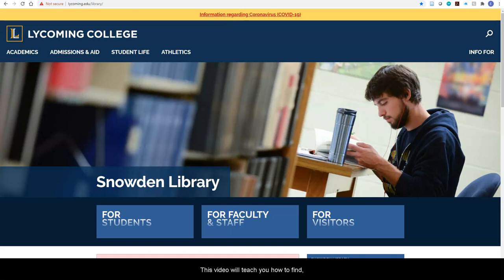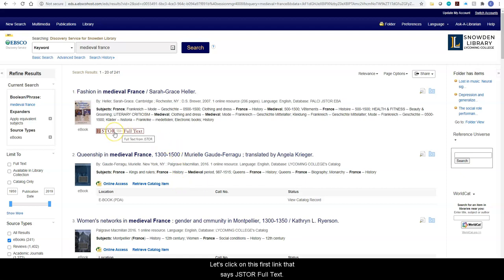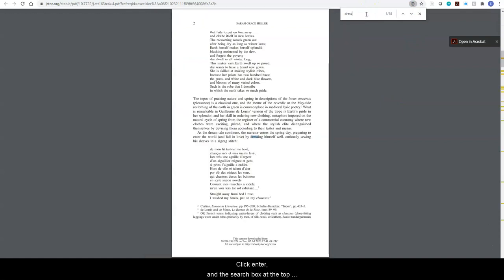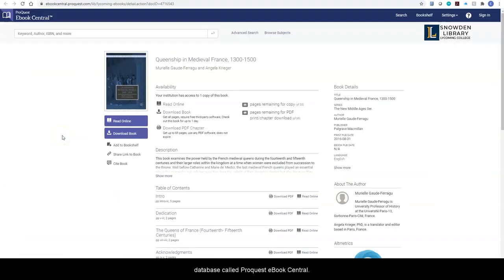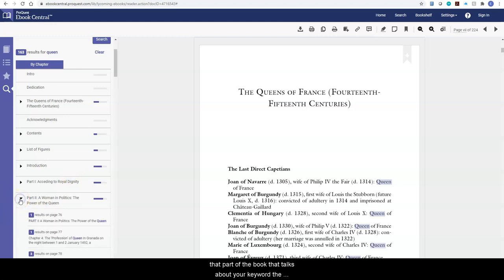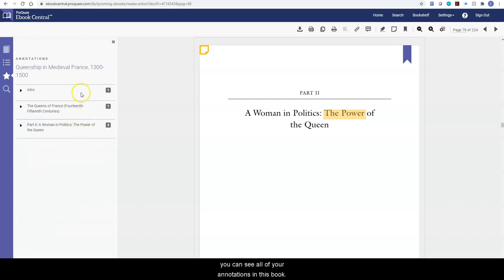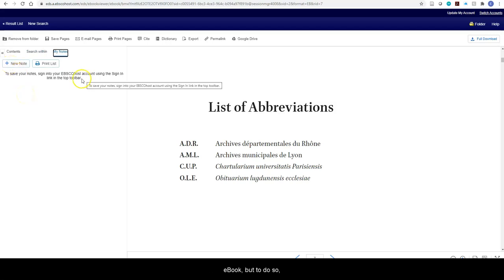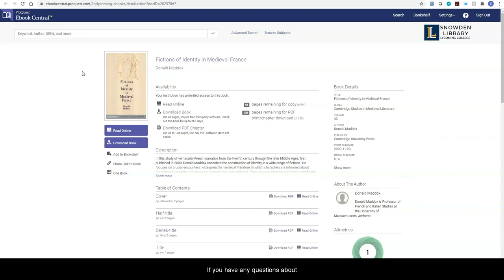Finding, Accessing & Saving eBooks in Snowden Super Search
This video will teach you to find, access, and save eBooks in Snowden Super Search, Snowden Library's discovery tool.
00:00:00 - Introduction
00:00:19 - Searching for eBooks in Super Search
00:00:56 - eBooks in JSTOR ("JSTOR Full Text" link)
00:02:39 - eBooks in ProQuest eBook Central ("Online Access" link)
00:05:17 - eBooks in EbscoHost ("PDF Full Text" link)
00:06:35 - PACLI Link (ProQuest eBook Central)